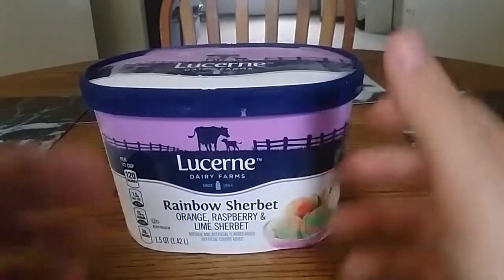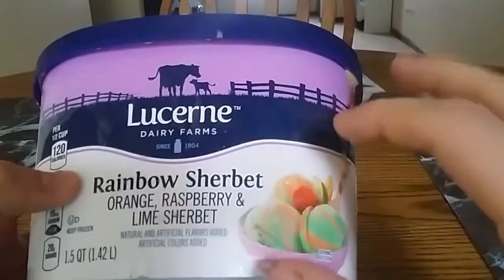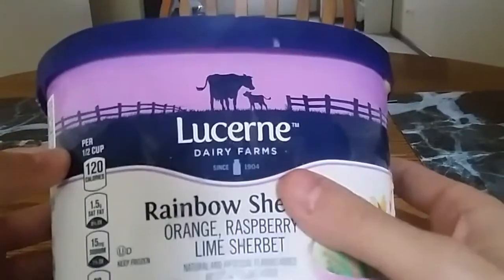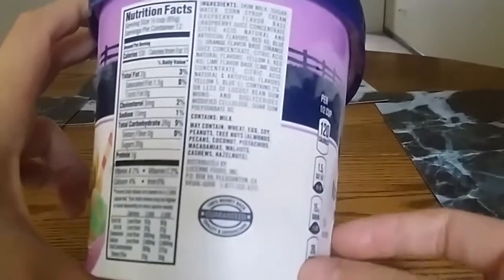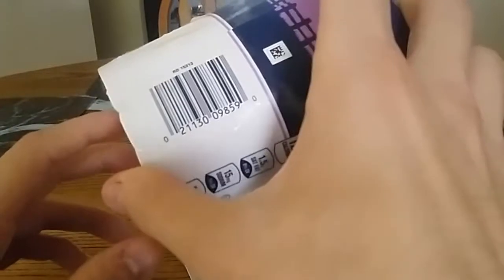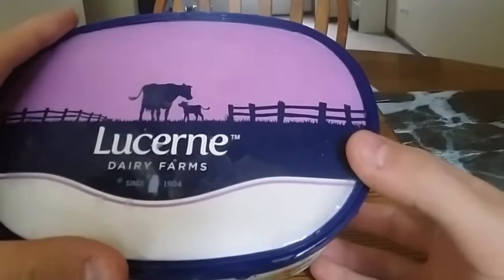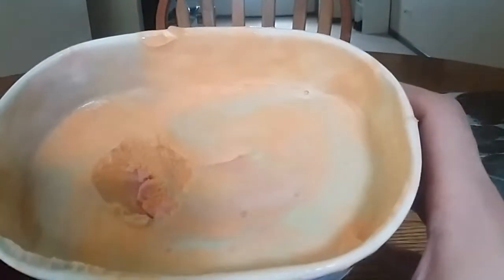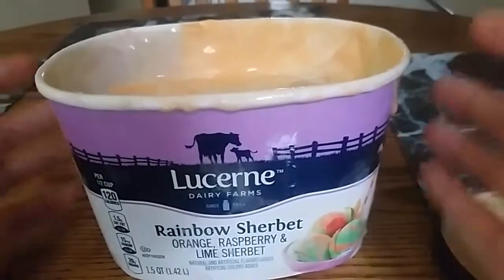UNBOXING Partially Eaten Rainbow Sherbet (OFFICIAL VIDEO)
just some shitposting